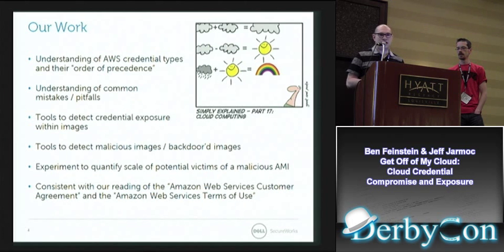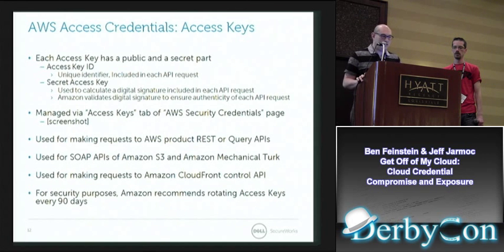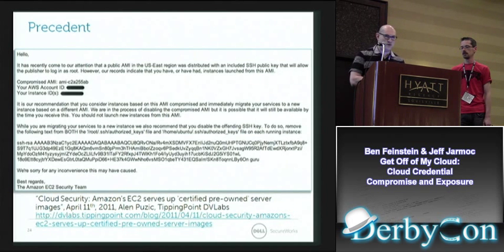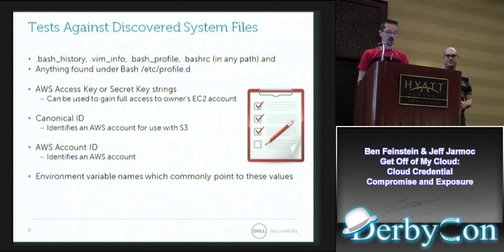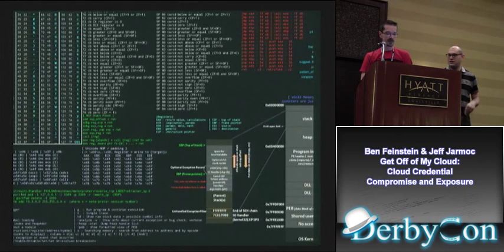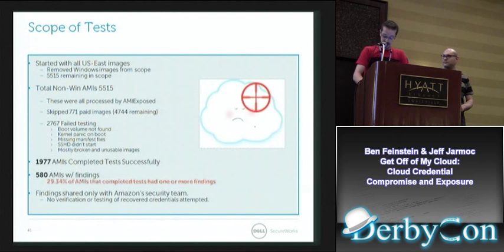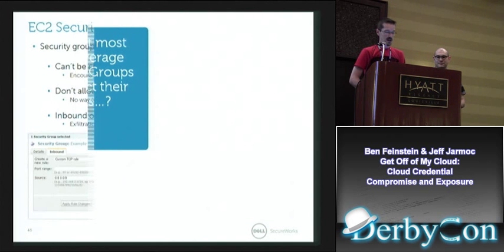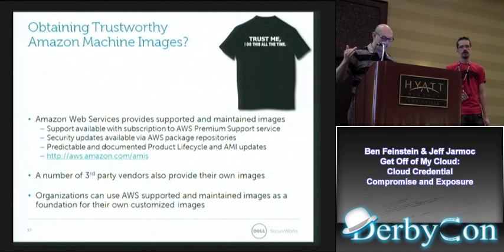Ben Feinstein & Jeff Jarmoc -- Get Off of My Cloud: Cloud Credential Compromise and Exposure